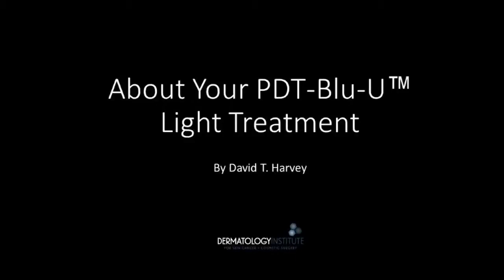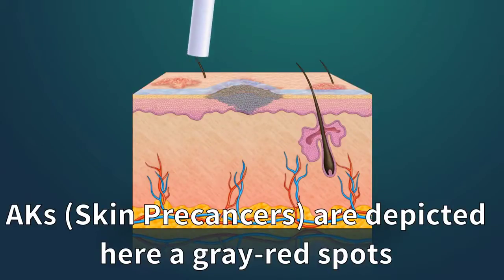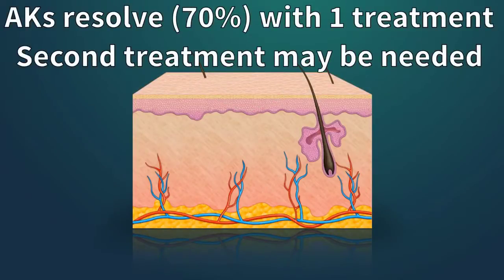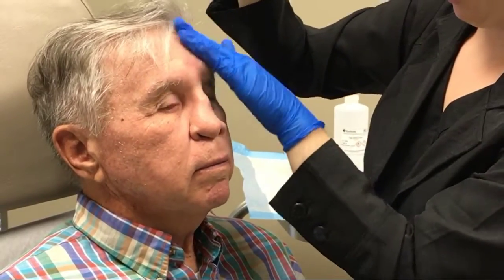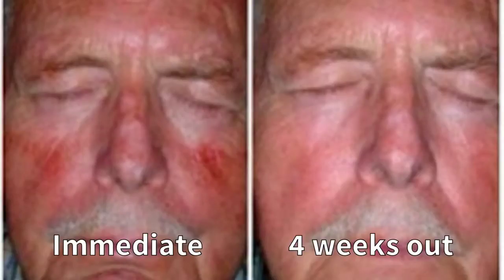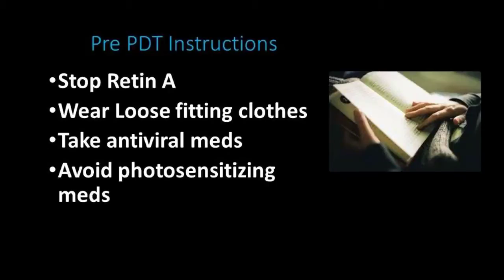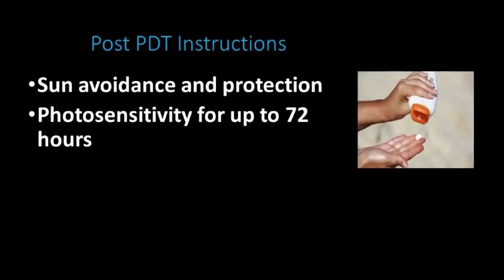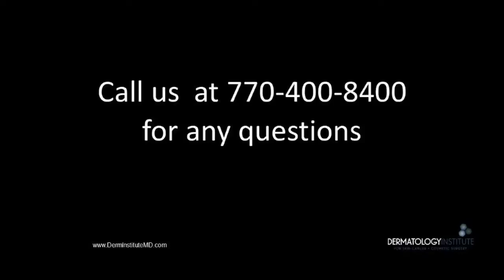Dr. David T. Harvey explains PDT-Blu-U Light Treatment for actinic damage of the skin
Dr. David T. Harvey explains PDT-Blu-U Light Treatment for actinic keratoses